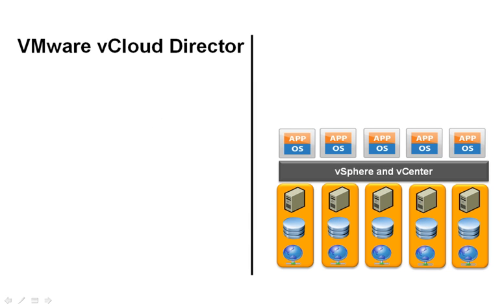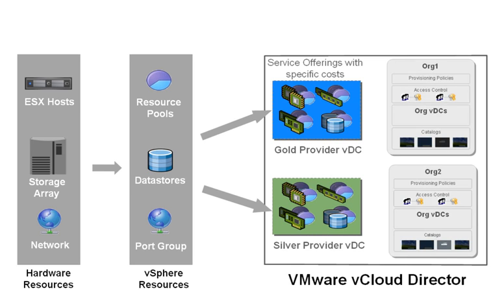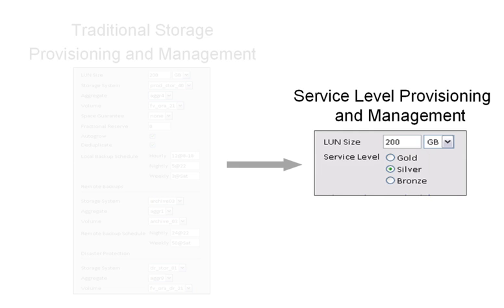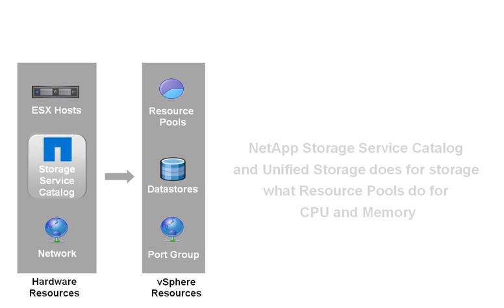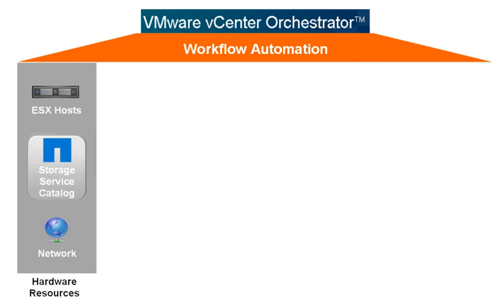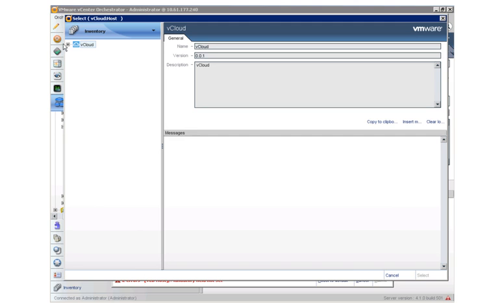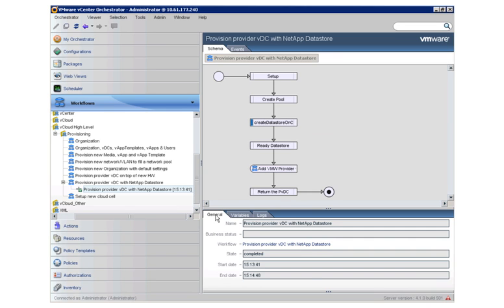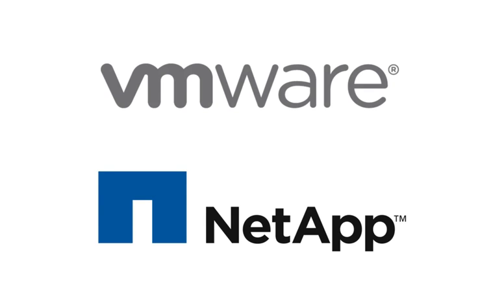Provisioning for VMware vCloud with NetApp FlexClone